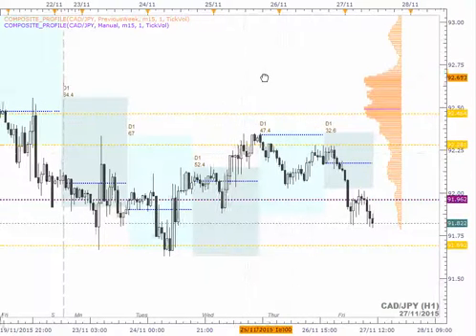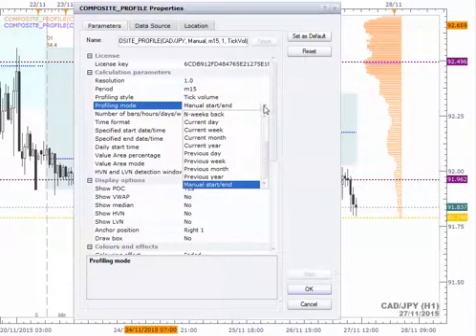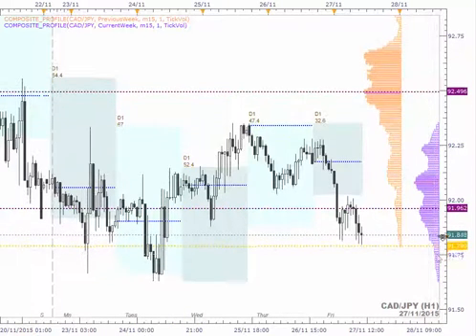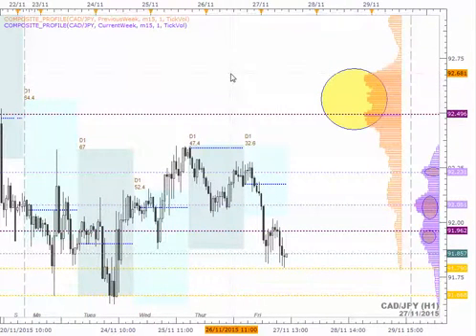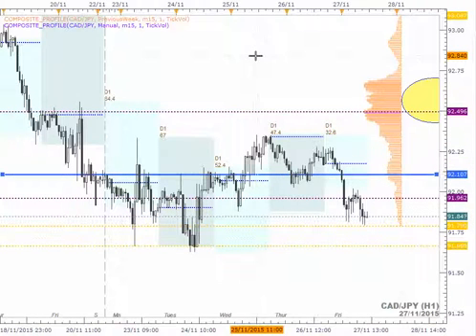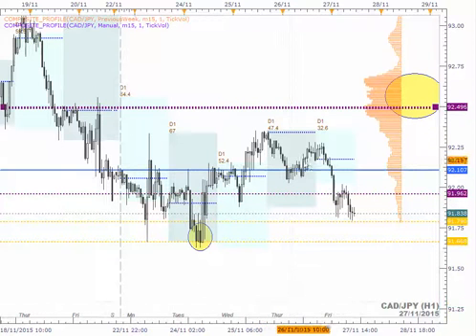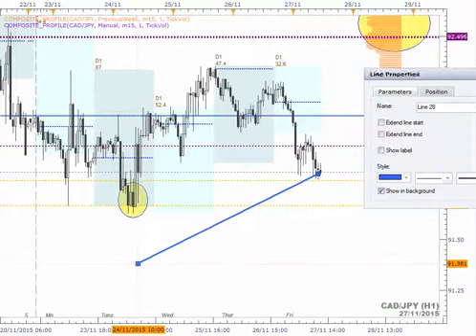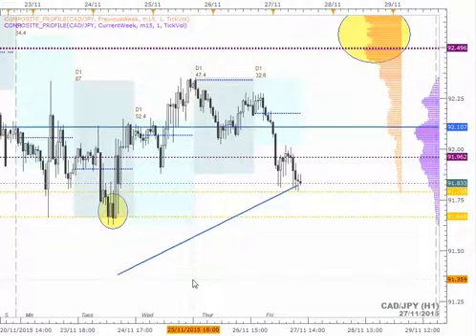CADJPY Weekly Volume Profile